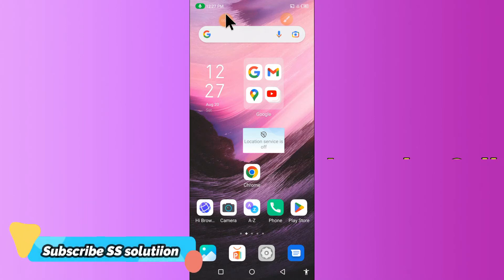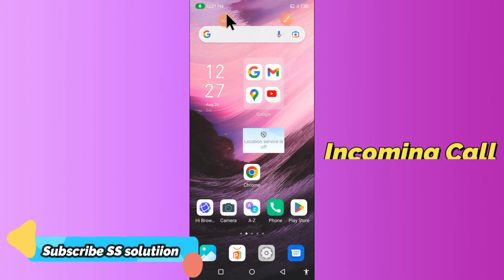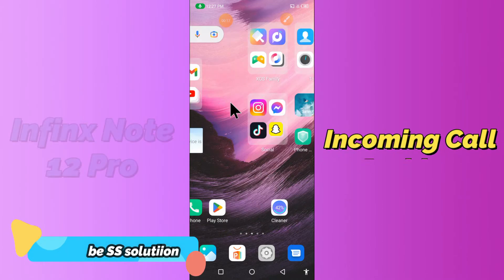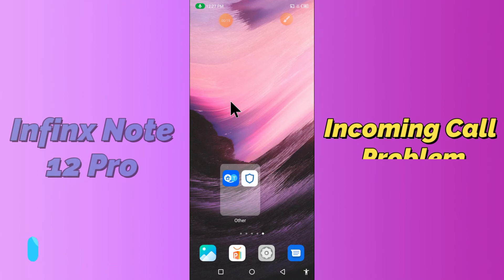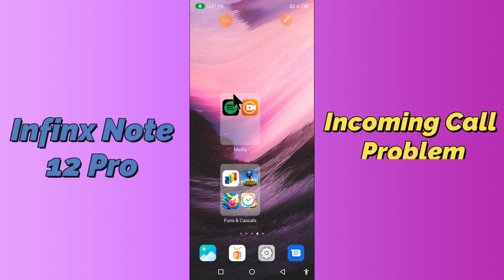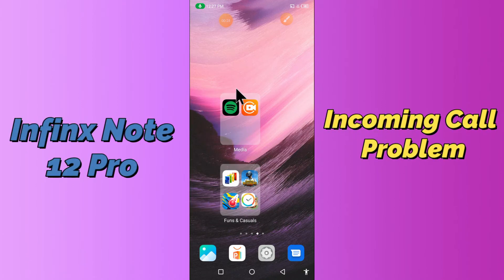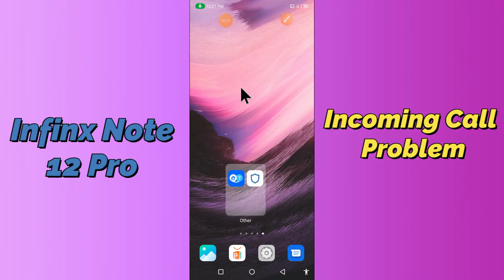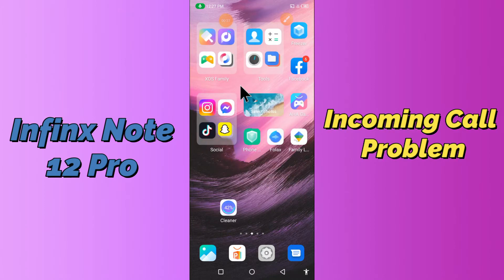Infinix Note 12 Pro Incoming Call Problem Fix || Incoming call not showing on display issue